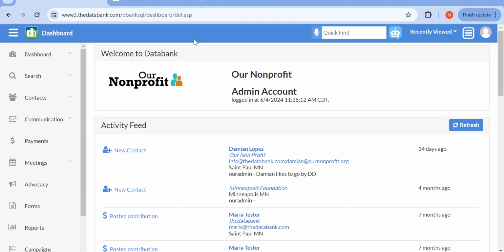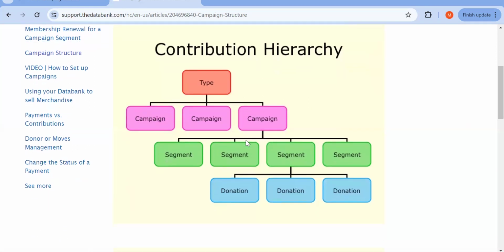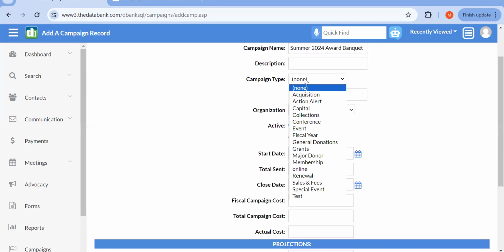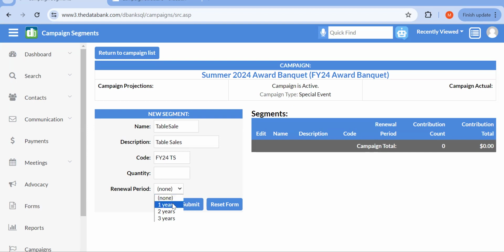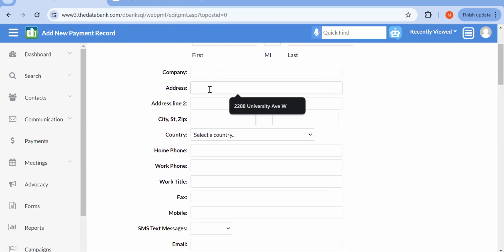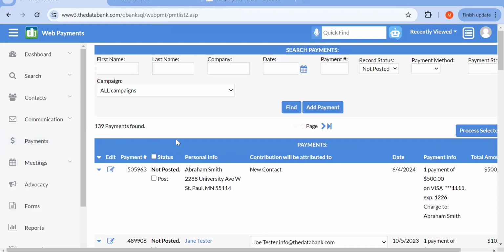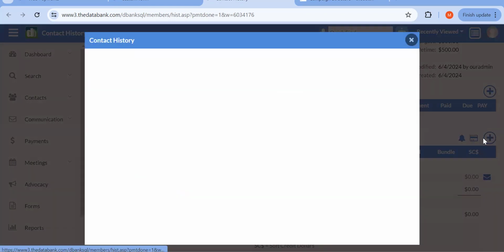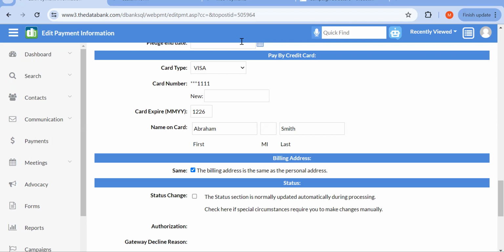Figuring out Fundraising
Beginners Series - Part 5

It's back to the basics in this fast and fun fundraising training. Everyone is welcome to join us in discovering how to manage incoming donations within your Databank system!

Training Level: Basic

Required Knowledge Base:

Part 1 and 2 of the Beginner Series, or an understanding of how to build queries and edit records
Knowledge of the material presented in our Basic Training Videos is expected. These videos can be found in our Support Center.
You will learn to:

Properly set up a fundraising campaign
Enter contributions
Process Payments
Training is free of charge and open to all clients of thedatabank. It will be conducted via web conference. Webinar info will only be visible to registered contacts.